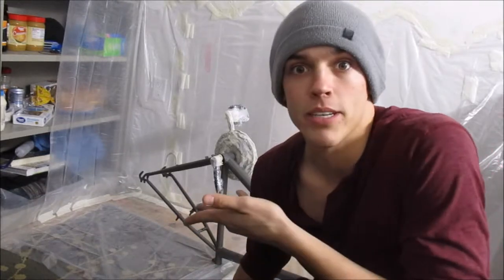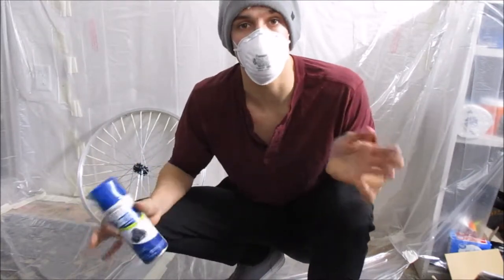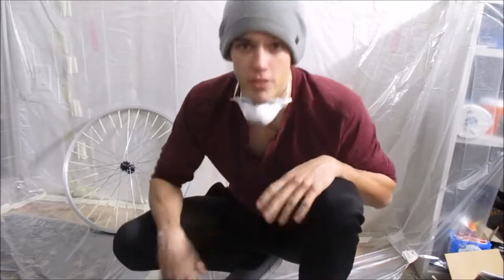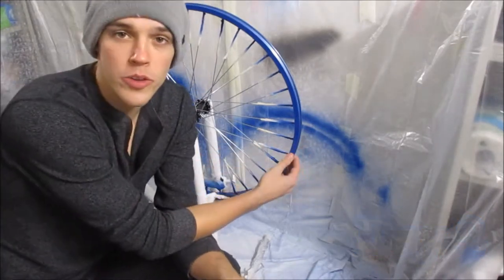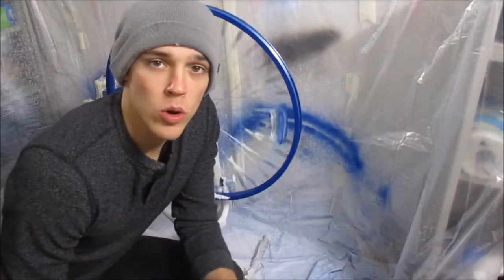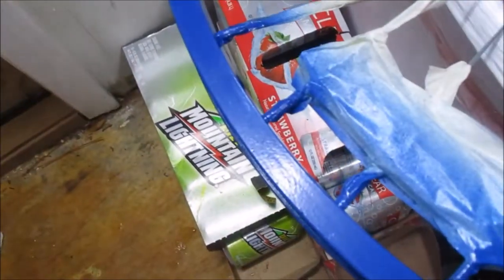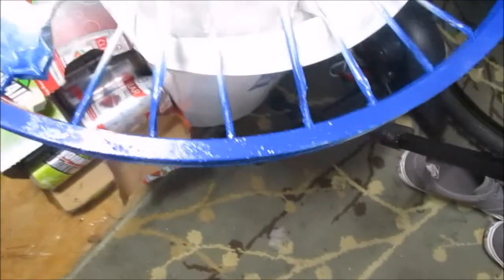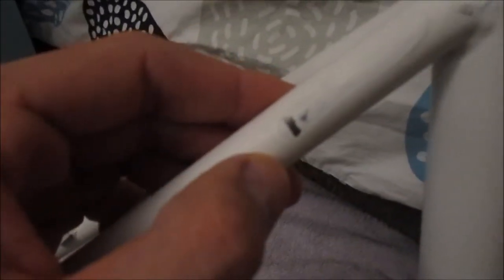Electric Bike Build; Painting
I learned how to make an electric bike! Or learned what not to do, which still counts I guess. Worked on painting skills, disassembling skills, and bike/EV anatomy. Learned a ton during this project and I look forward to using any excess parts in future videos.

Bike: Roadmaster Mountain Bike $78

Motor Kit: AW Rear Hub 1000w 48v

Battery: Expert Power 12v 20Ah (4 in series)

Polish: Meguiars Ultimate Compound (15.2 fl. oz.)

Wax: Meguiars Carnauba Wax